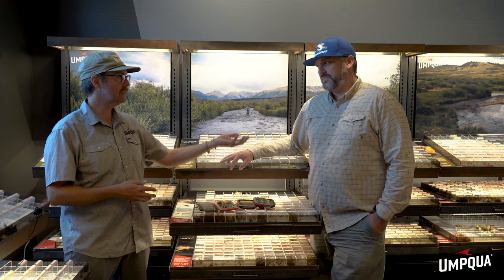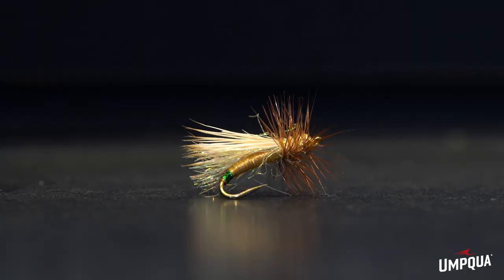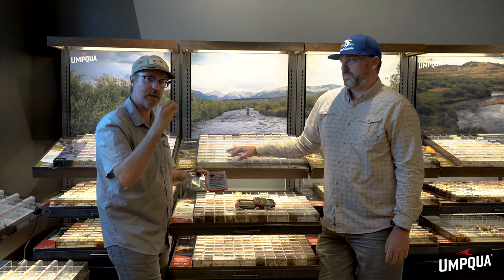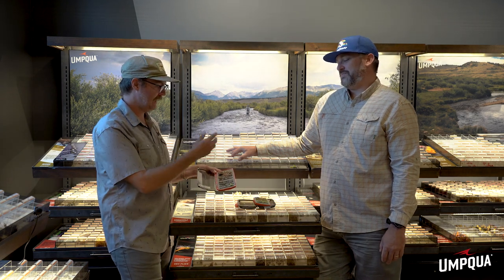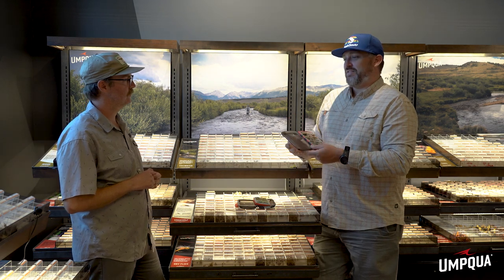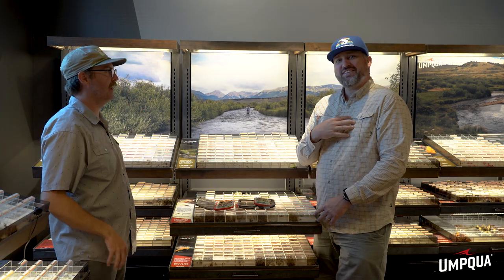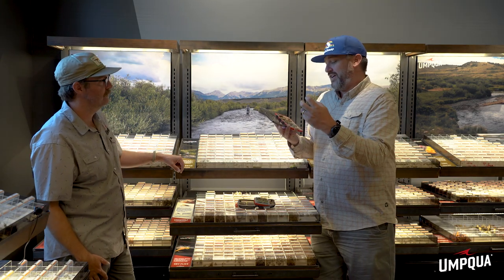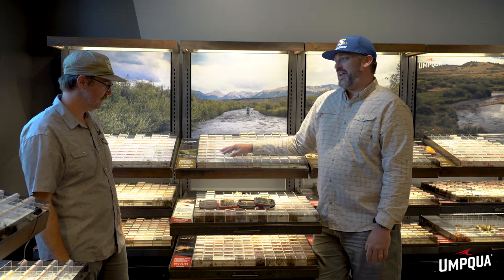How to build a Caddis fly box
Found in a wide variety of habitats and hatching from spring into fall, Caddis are one of the most imitated bugs in fly fishing from Larva to Pupa to Adult.

Join us as we visit Ivan Orsic with Trouts Fly Fishing in Denver, CO and pick Five Flies in each lifecycle that will be a great addition to any Caddis fly box.